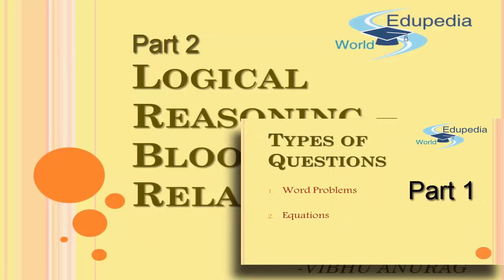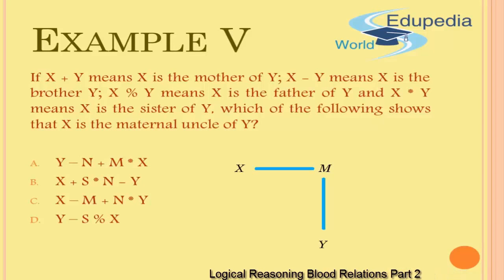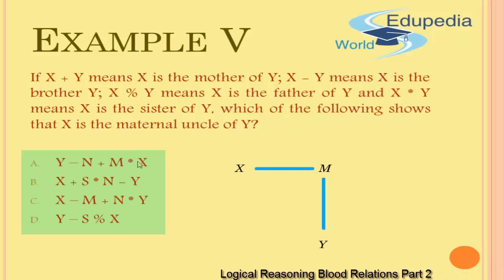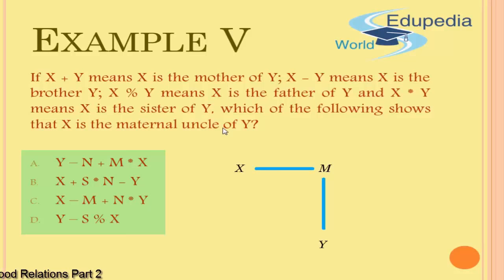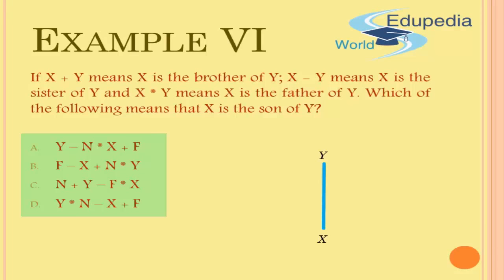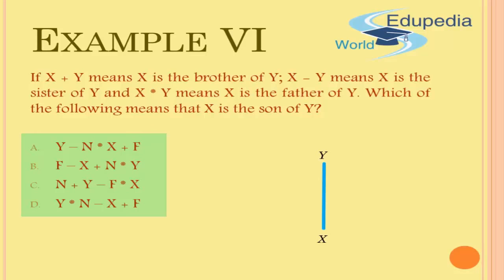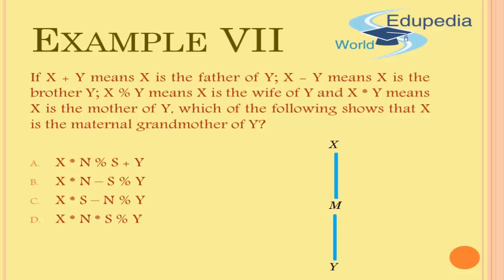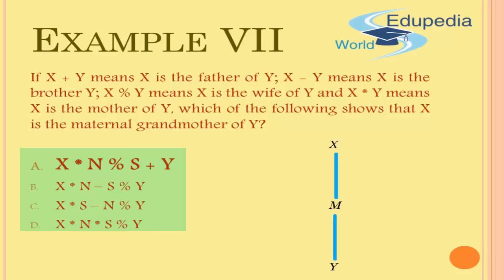Logical Reasoning | Blood Relations | Part 2 | SSC BANK RAILWAYS Exams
Logical Reasoning: Competitive Exam Preparation;
Blood Relation Problems- Part 2
Family Tree
Examples related to Equation type Questions
Example V - (0:56 to 8:13)
Example VI - (8:14 to 12:43)
Example VII - (12:44 to 16:05)